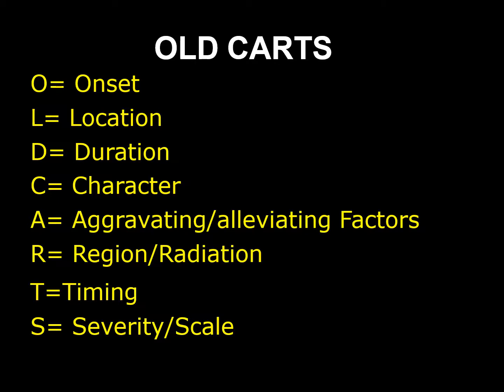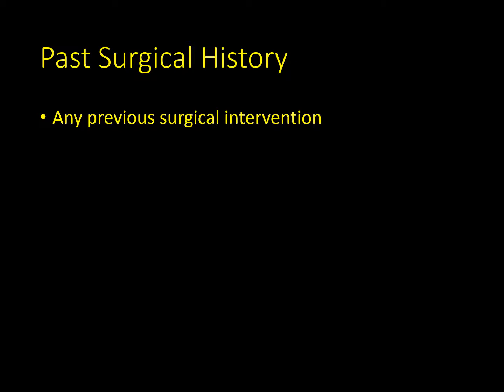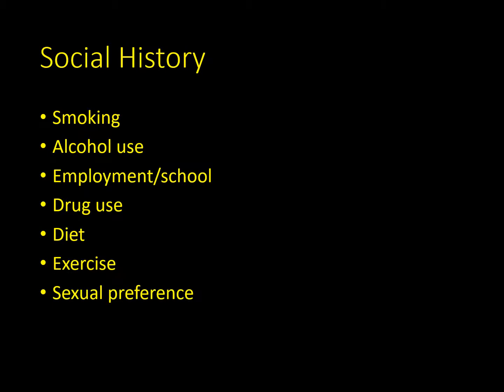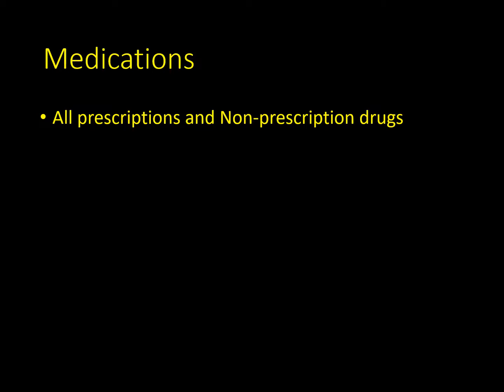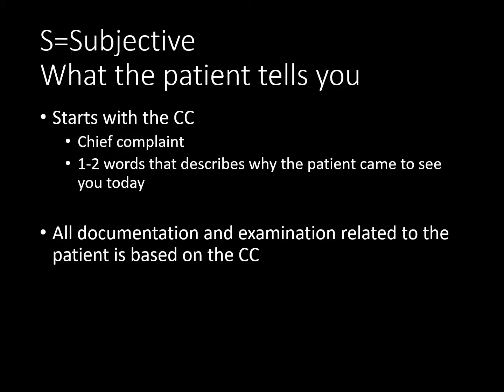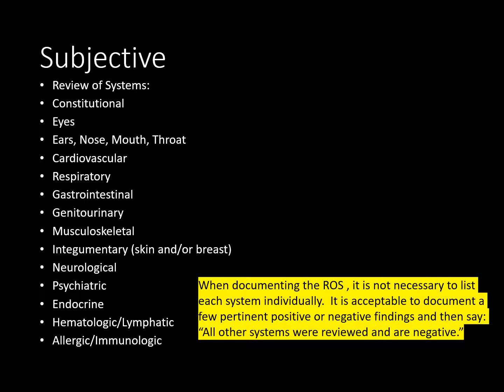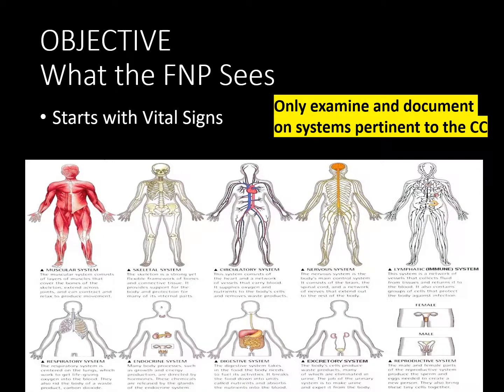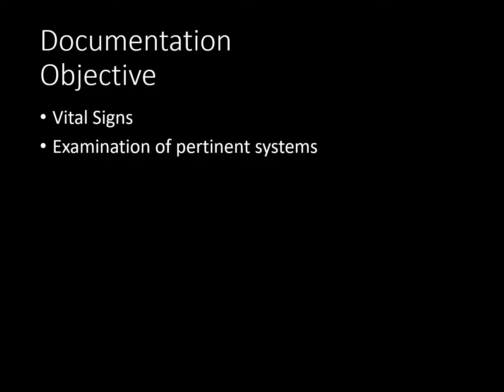Developing a SOAP note Part 1